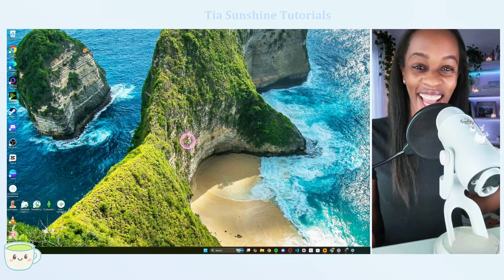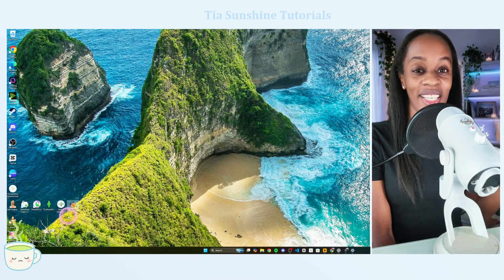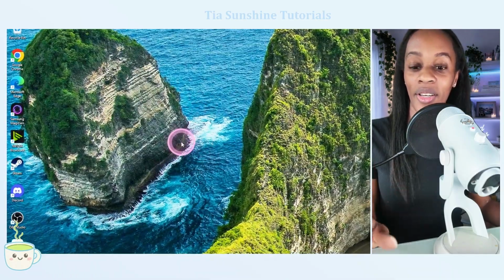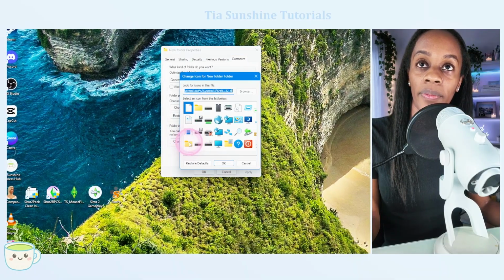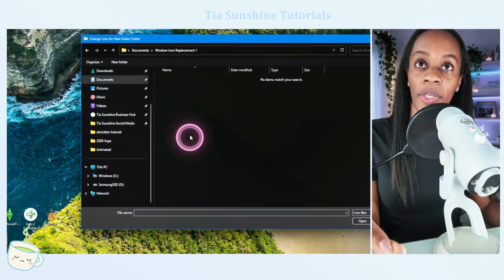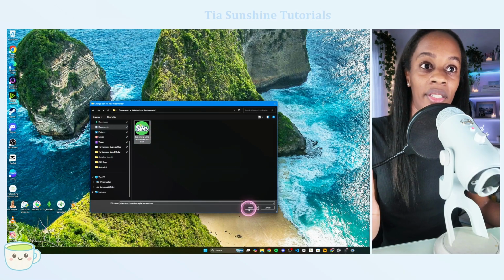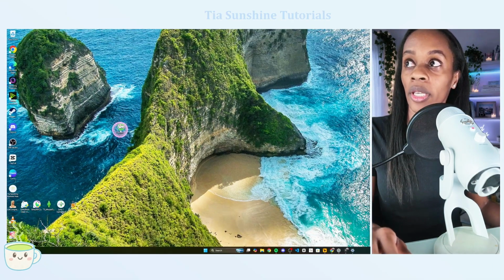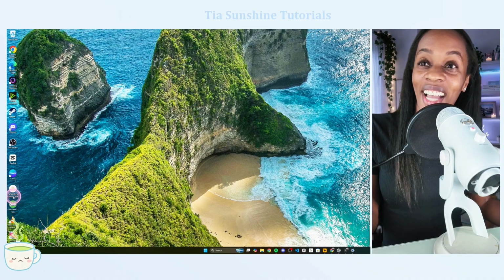Aesthetic desktops with custom icons & folders, here is how to set your icon (Free Course | Part 3)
Are you over all of the complicated tutorials on how to create custom desktop icons and folders? You're not alone. In today's course, we're tackling your boring desktop and making aesthetic icons and folders that your friends will envy!

👉 This episode is for you if:

You're ready to have a polished, clean, and aesthetic desktop with custom icon images.

00:00 Intro